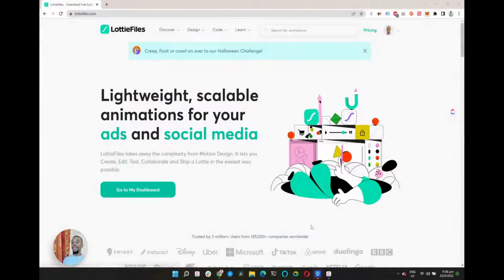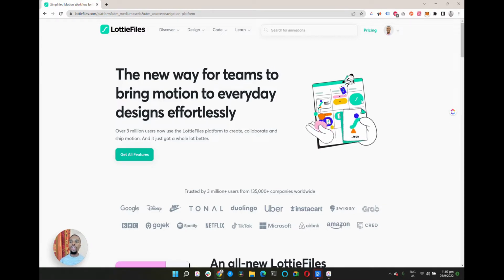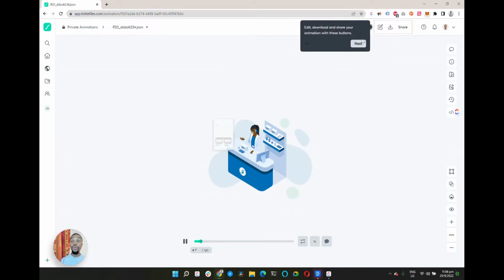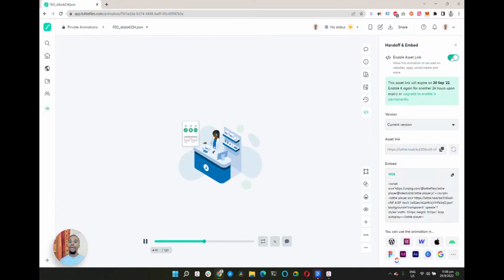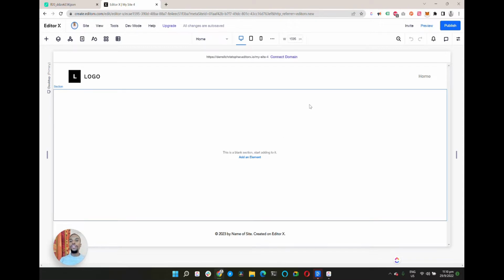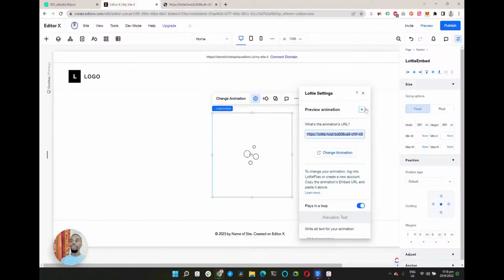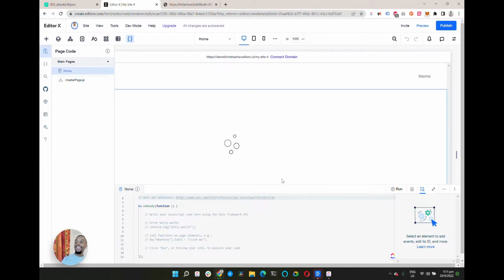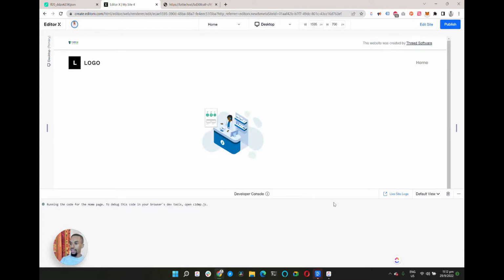Big Changes! The NEW Way To Add Lottie Animations To Wix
This is a video about the Big Changes to the Lottie Files platform in 2022! This captures the new way to add Lottie files content to your Wix or EditorX website using either the new asset link or the raw JSON file. There's a new way to save and import your Lottie Files Animations into Wix

I'm Chris Derrell, and I'm a long time Wix developer and a Lottie Evangelist with Lottie Files. I enjoy creating content to help others be more productive, and grow!